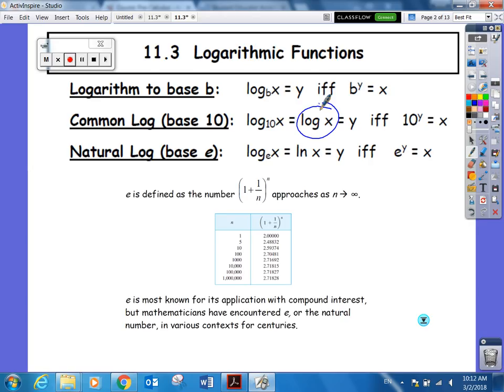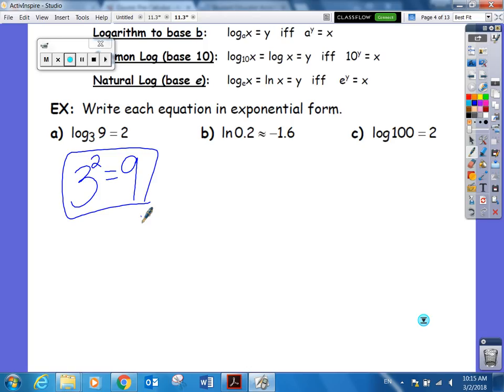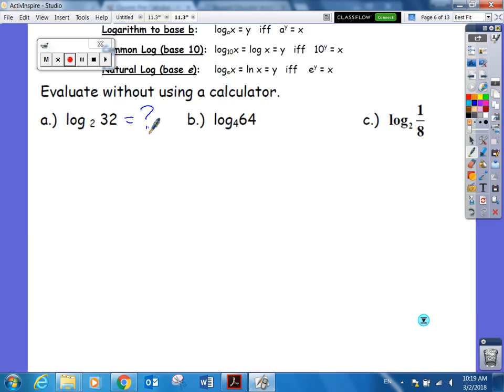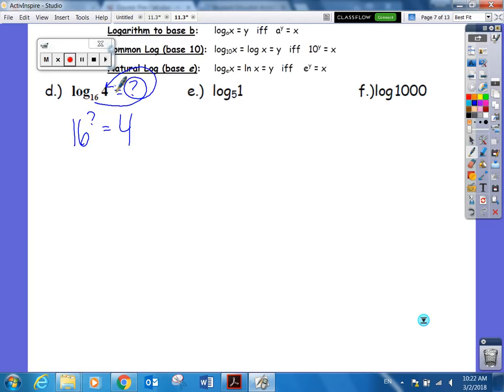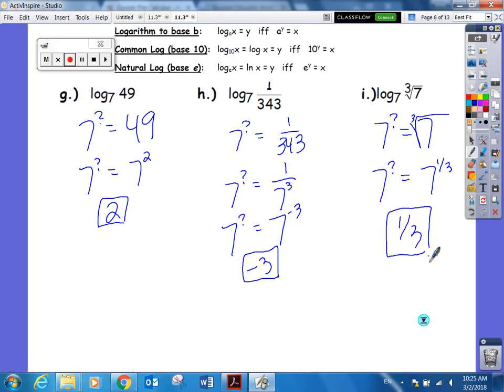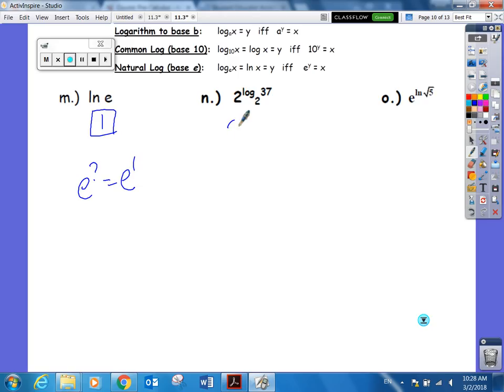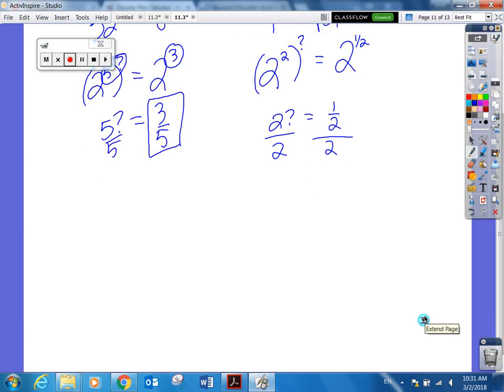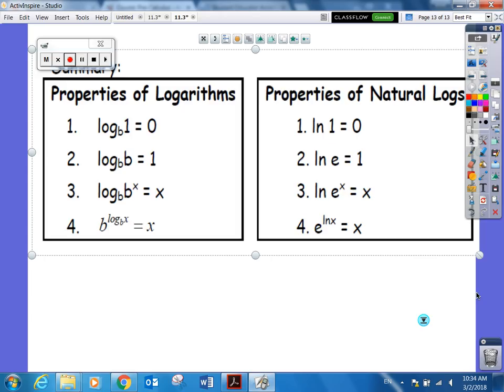11 3 notes 2018